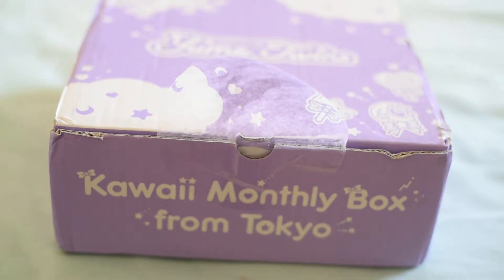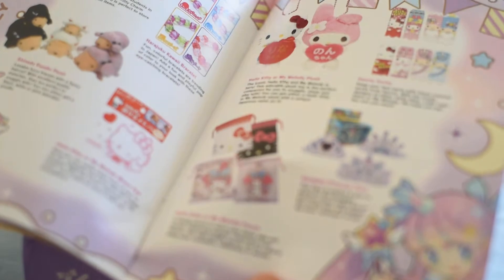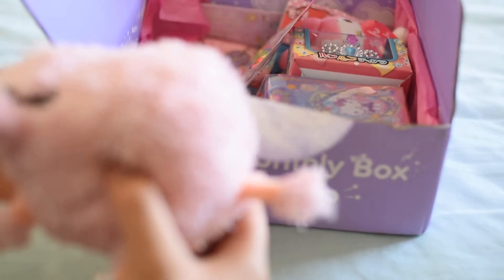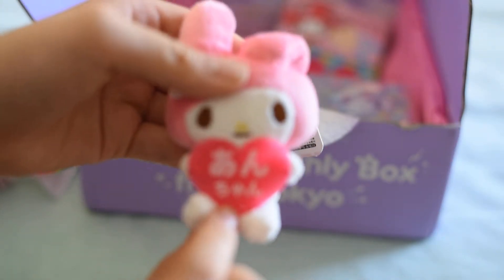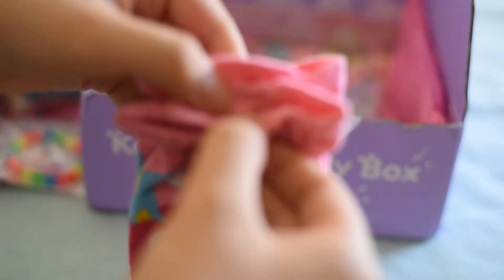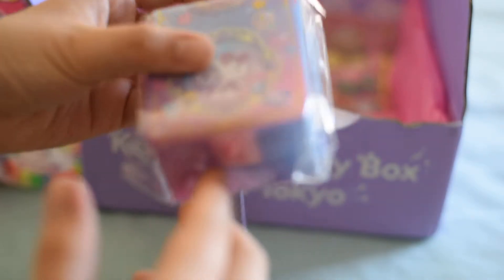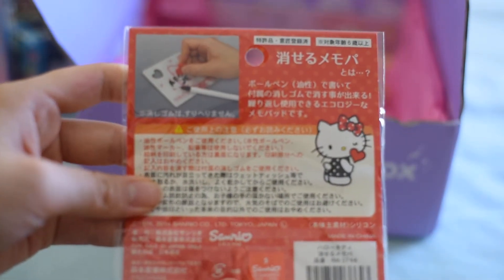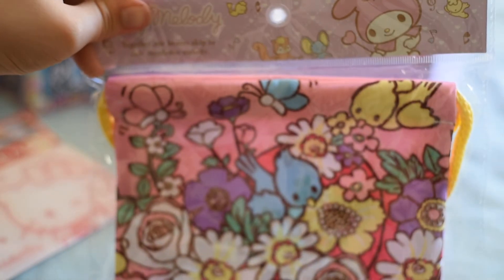YumeTwins Kawaii Box + Giveaway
Win a box of kawaii items by commenting your fav product down below! + New videos (tutorials, plush updates) coming very soon!